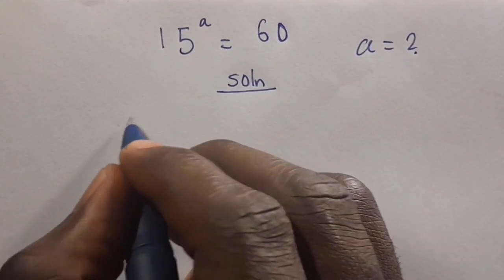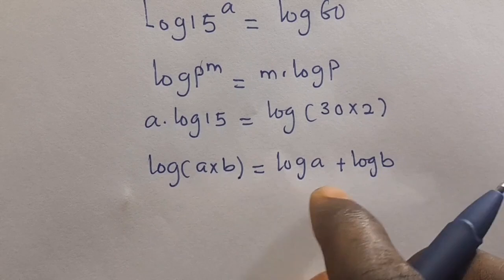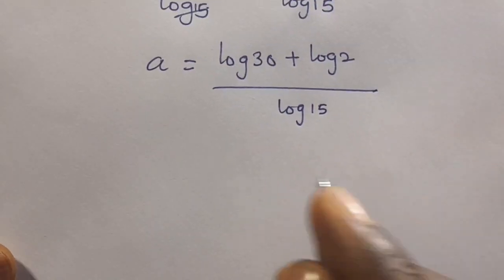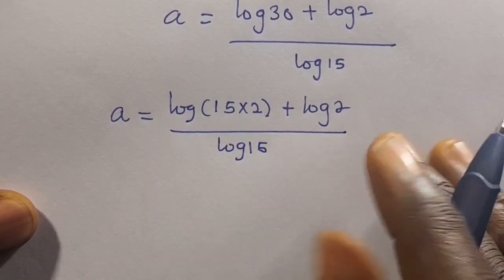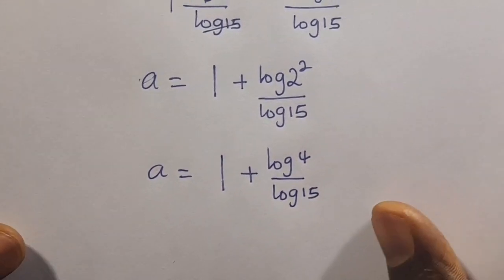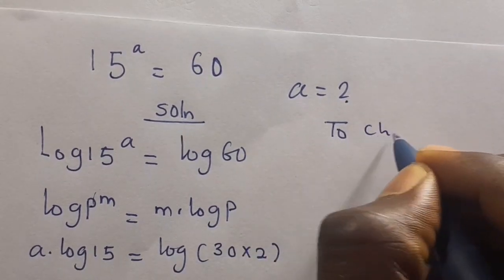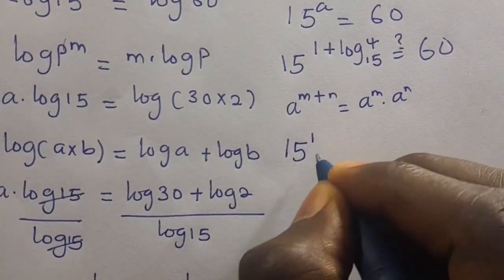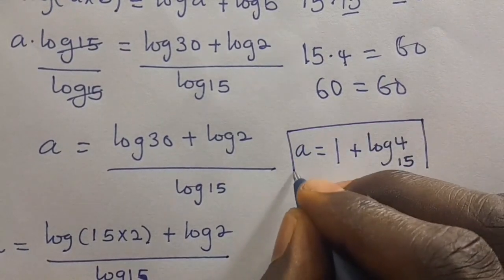Japanese Olympiad | Can you solve this? | a=?